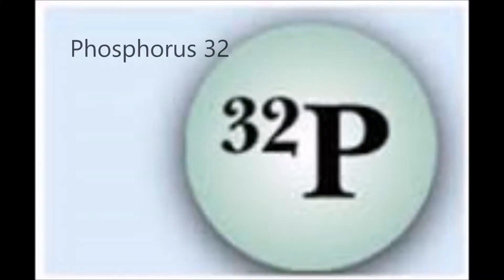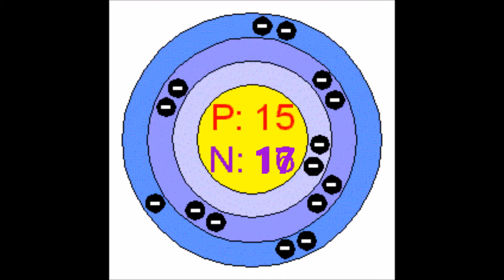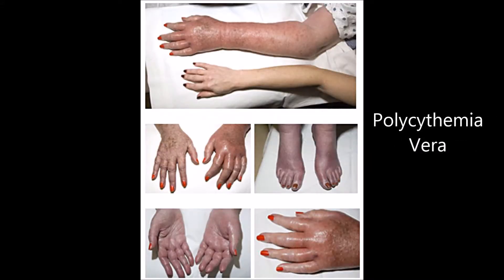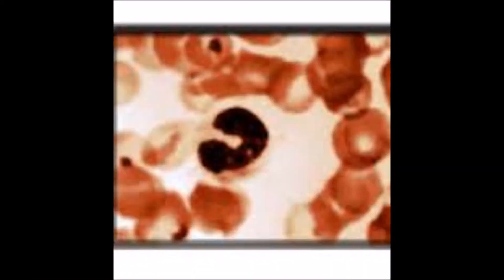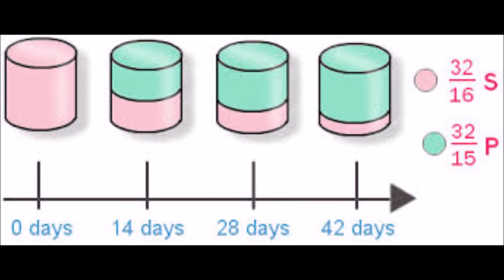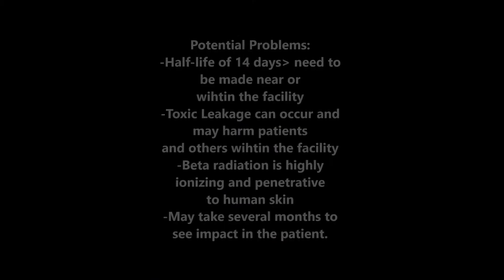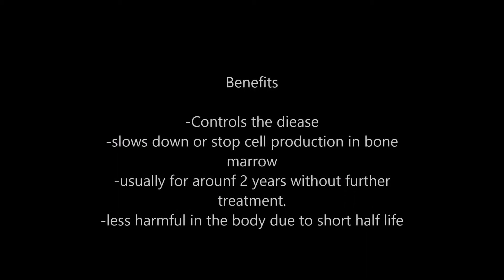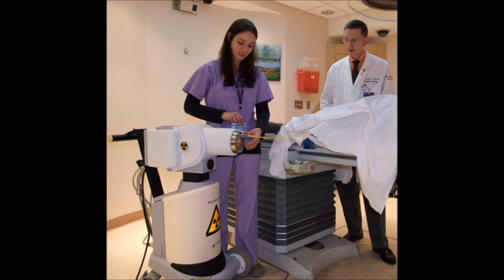Phosphorus 32- Sara De silva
Year 10 Science Assessment
Phosphorus 32- Radioisotope by Sara De silva
2014